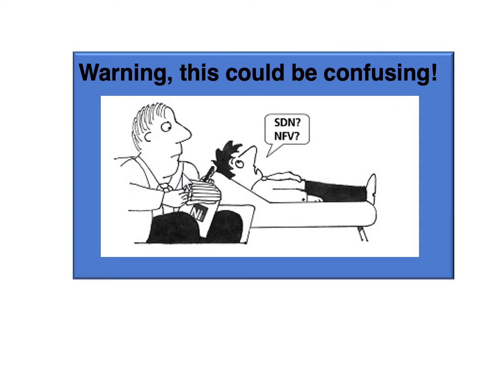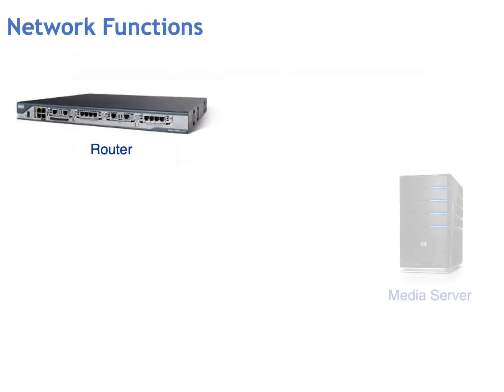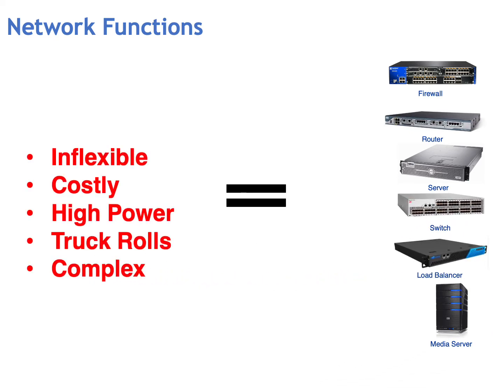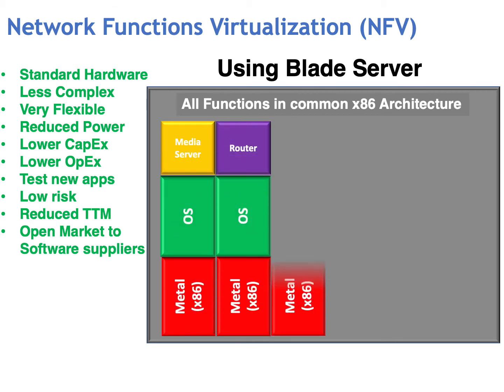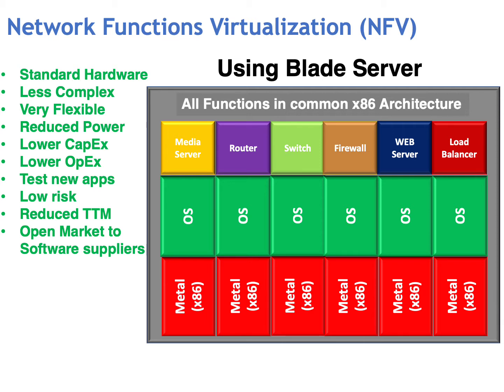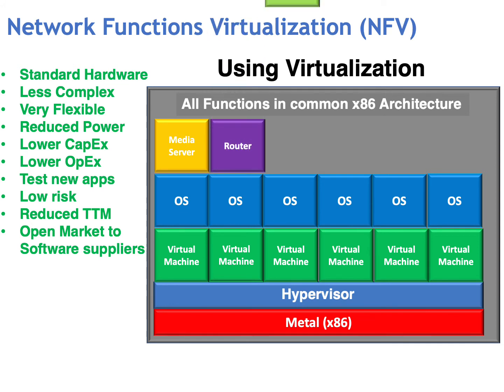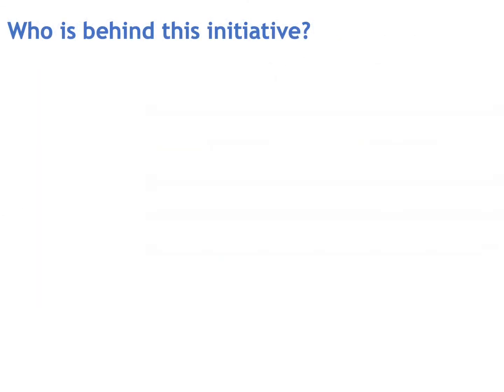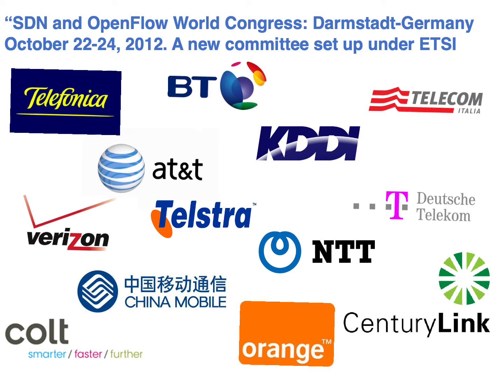Network Functions Virtualization (NFV)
This video will give you the background on who helped develop/push the idea of Network Functions Virtualization (NFV), what NFV is, how it operates and its advantages. To get a good example of one of the uses for NFV, watch my Software Defined Networking (SDN) video.